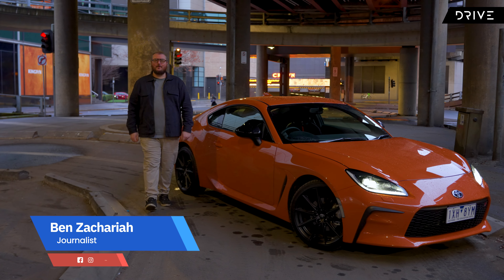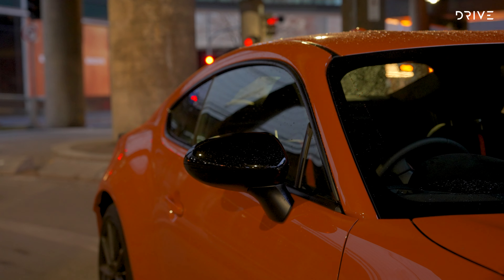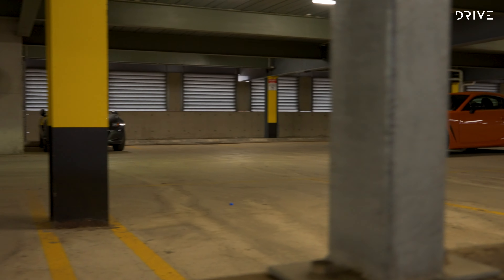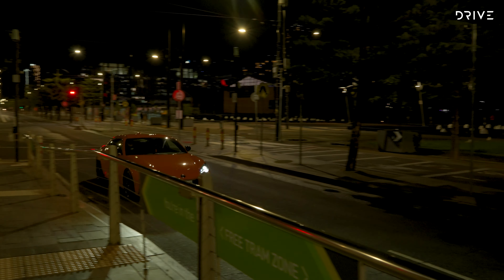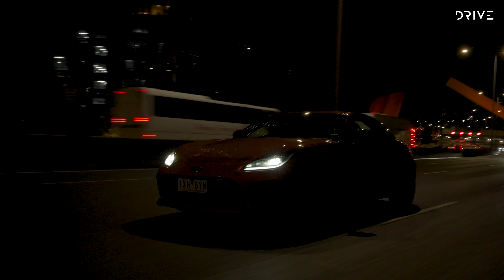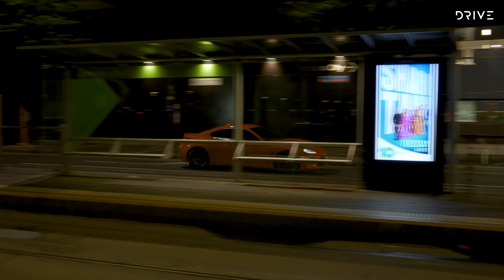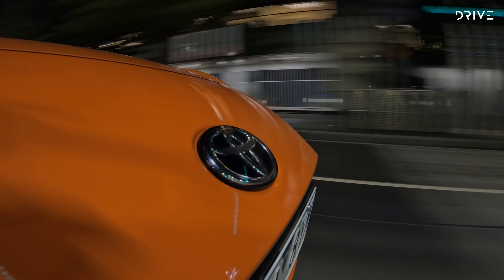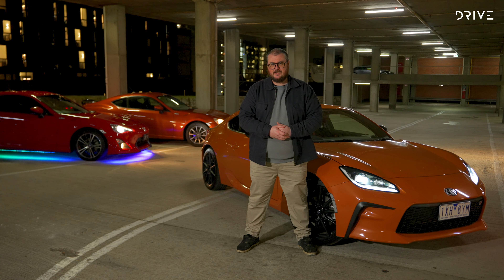Toyota GR86 10th Anniversary Ride With All The Thrills | Drive.com.au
It's been a decade since Toyota introduced the 86 into showrooms, and the recipe has changed little in that time. Ben Zachariah settles himself into the GR86 10th Anniversary Edition to find out if it's still worth celebrating.